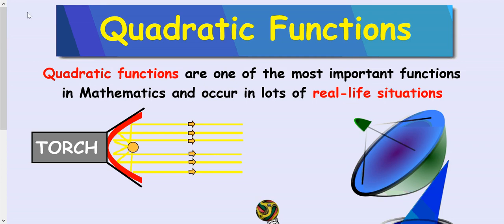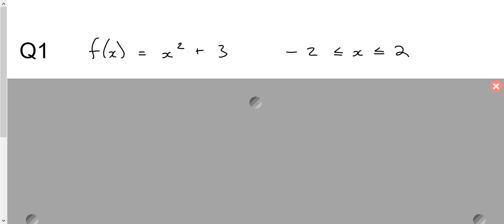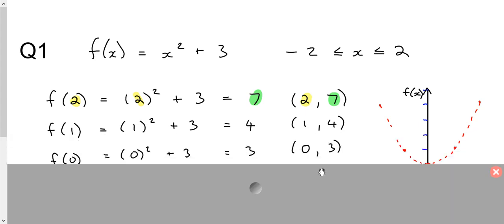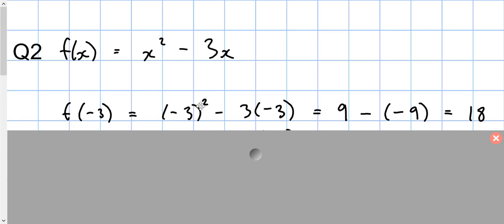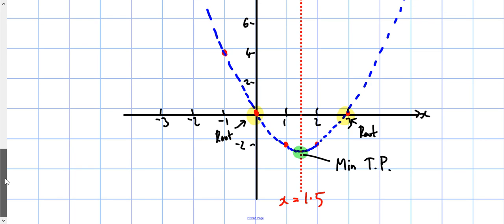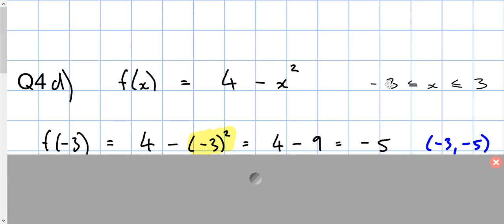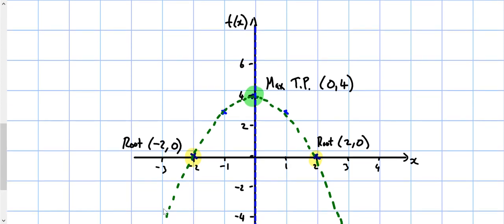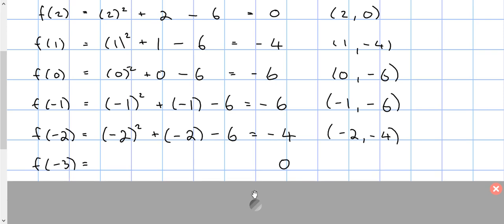4b Roots, axis of symmetry & some solutions